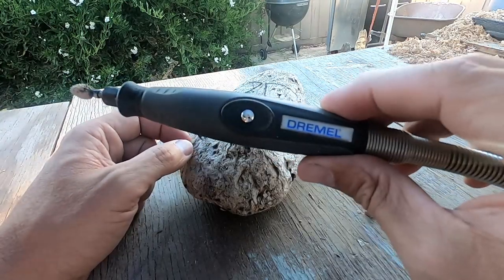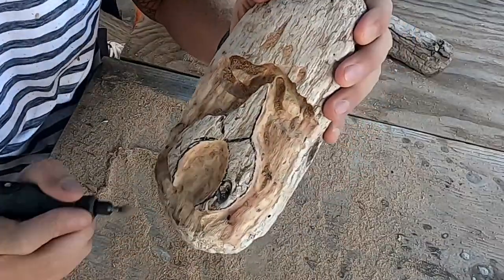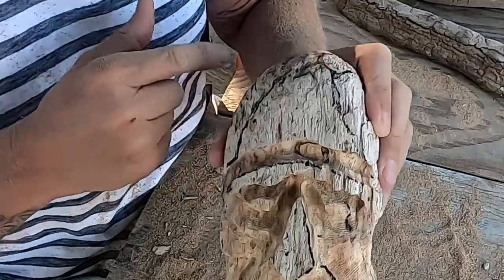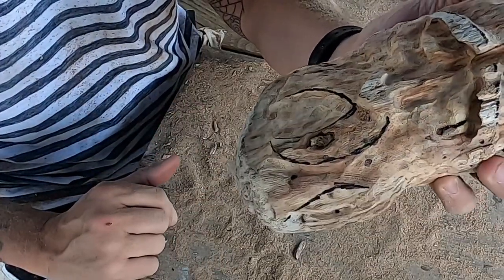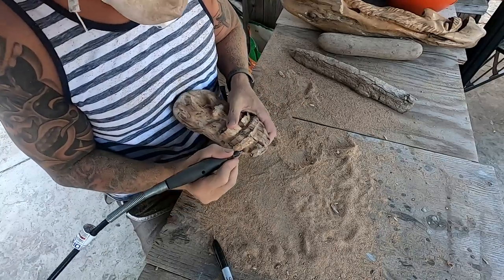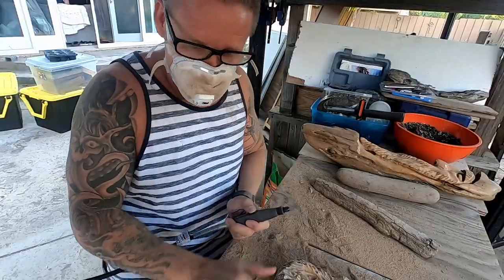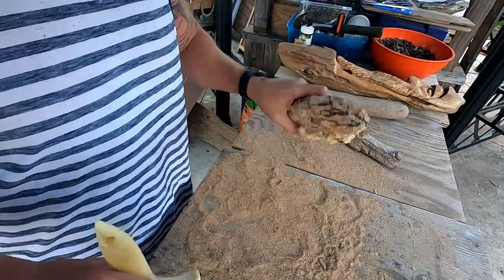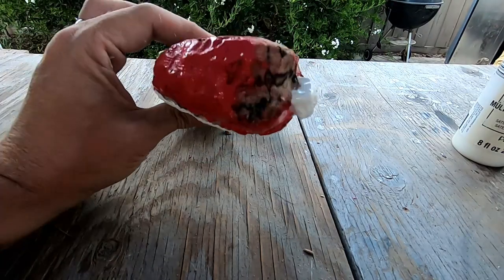Carve Santa Wood Spirit With Dremel Flexshaft, Foredom, kutzall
Step by step how I carved my 1st Santa Wood Spirit after learning from Jordy at Carving Fusion. I posted the a  photo of the finished Santa on Instagram, and there were multiple people that wanted to buy it. Start making them now and you will sell them like crazy!!!